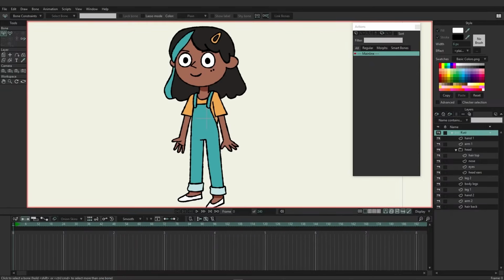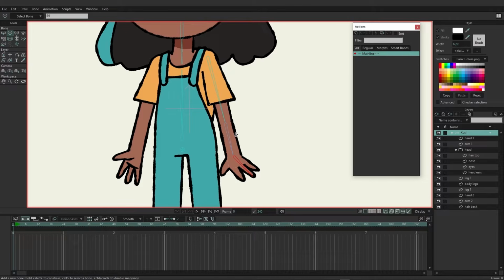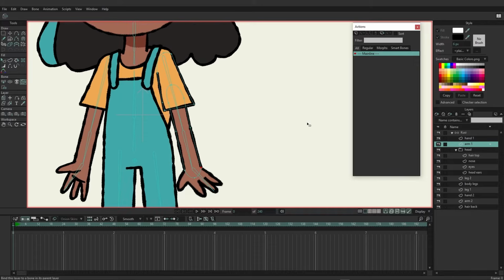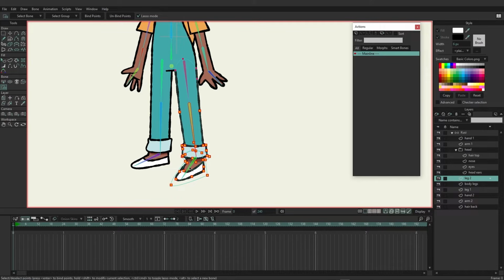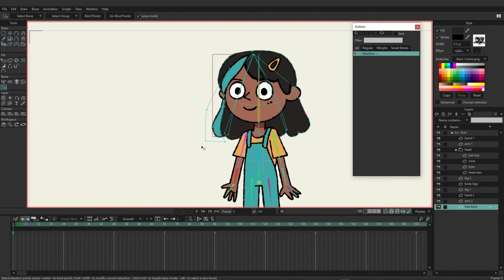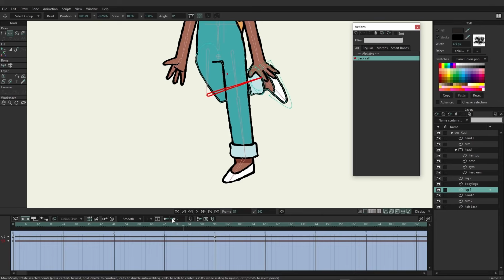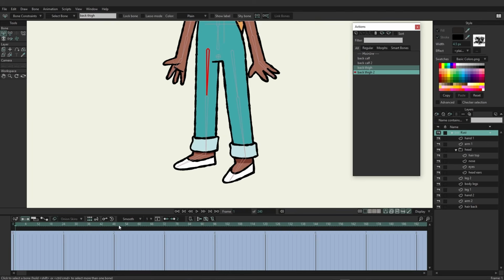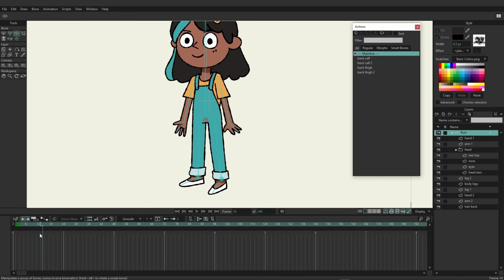Part 24/38. Rigging an entire character - Learning Moho from beginner to expert